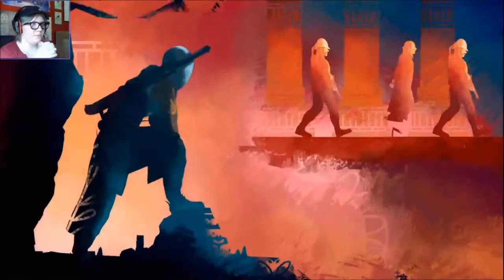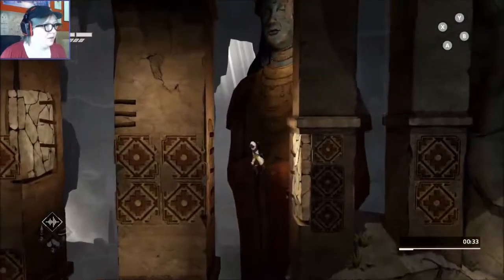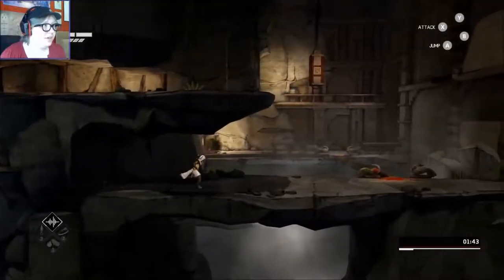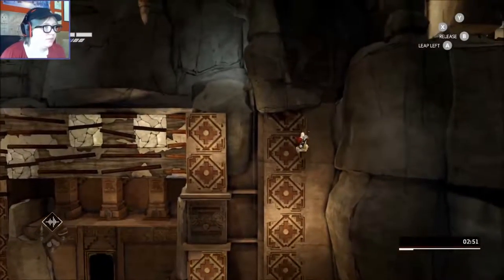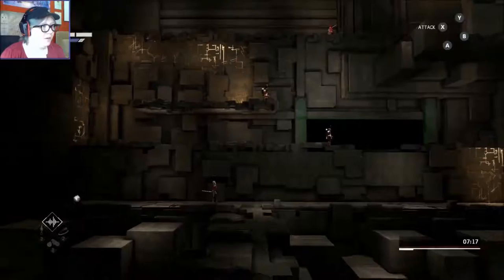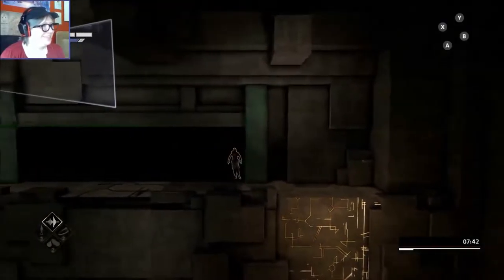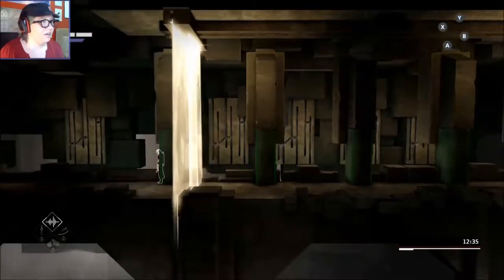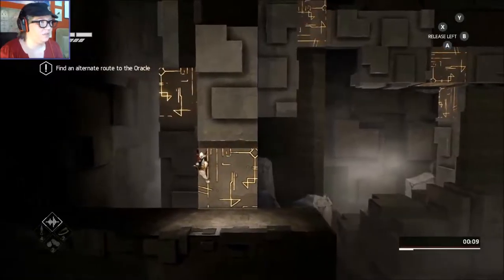IT'S A TRAP! - Assassin's Creed Chronicles: India (Part 6)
Oh, the Precursors and their diabolical sense of humor...

For consideration of other viewers, please keep the comments spoiler-free, regardless of the topic. All comments containing ANY spoilers will be removed.